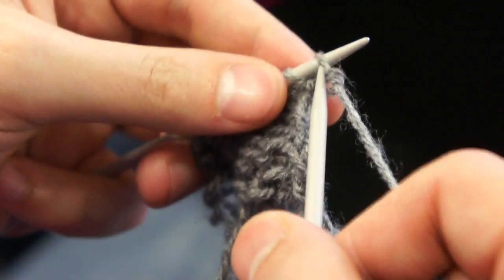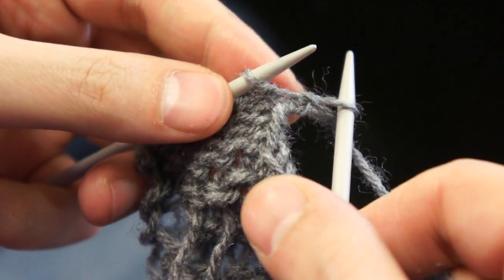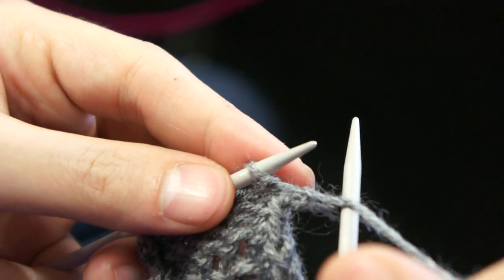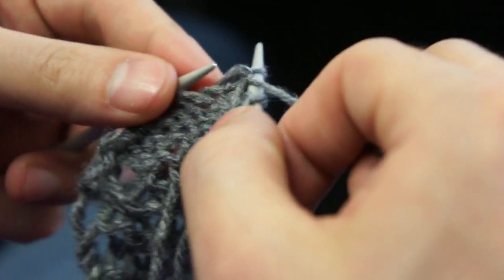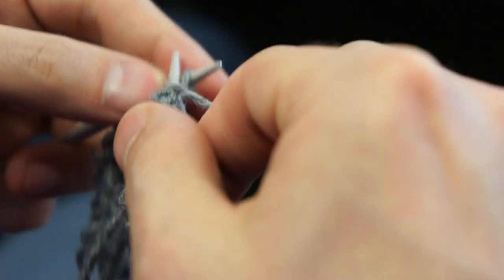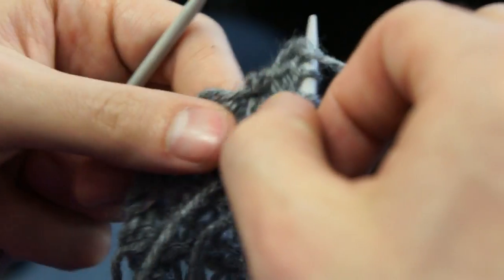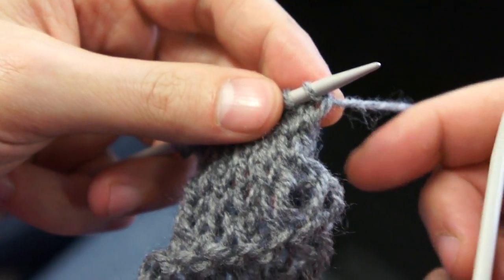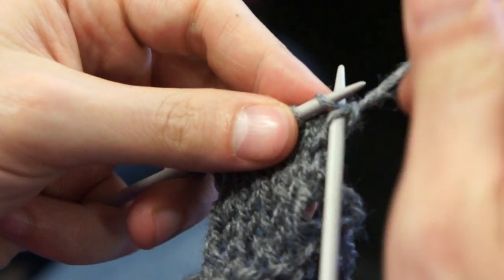Textile Workshop 7